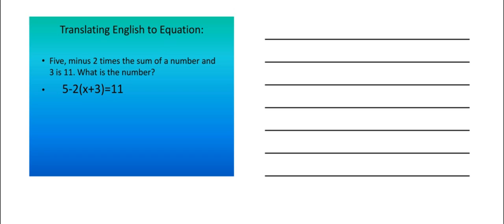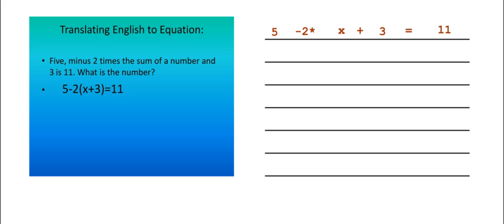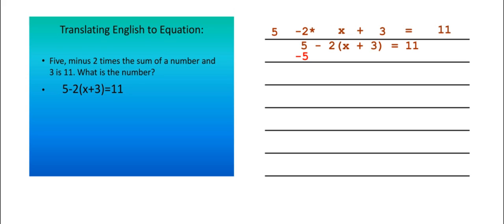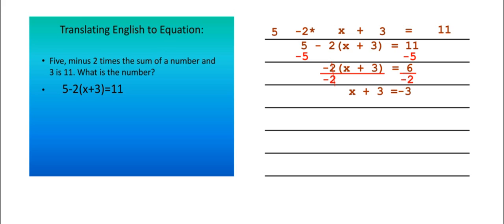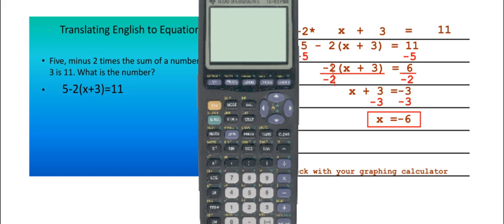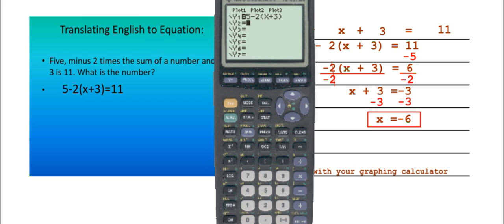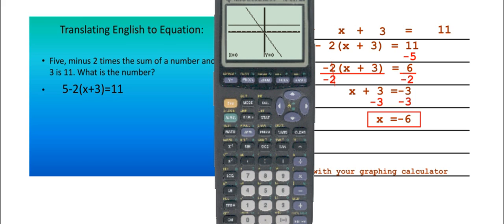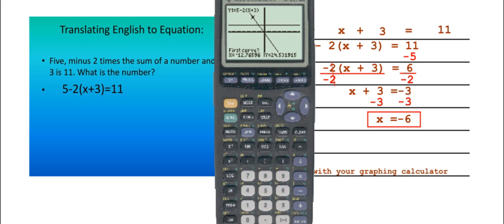English To Equation